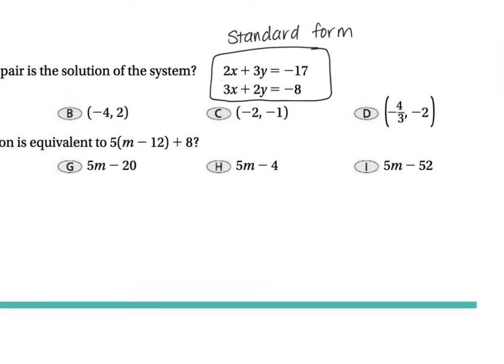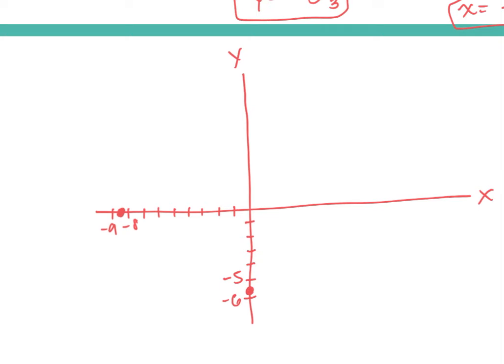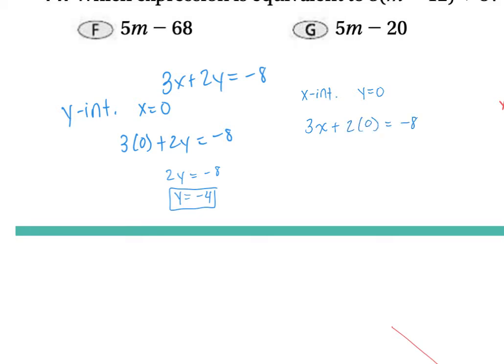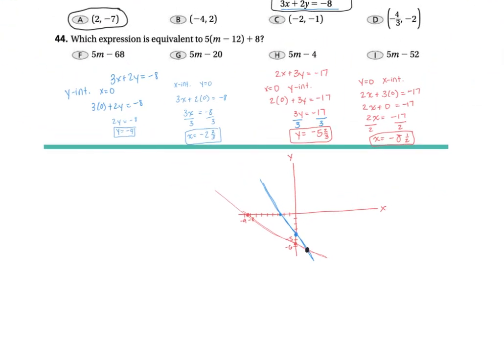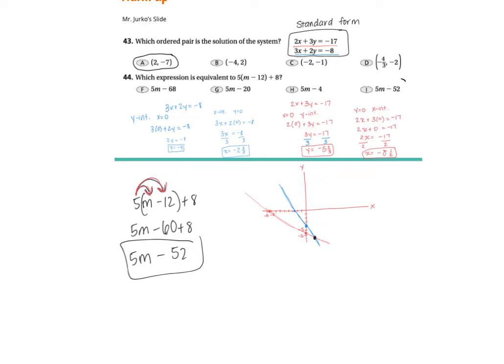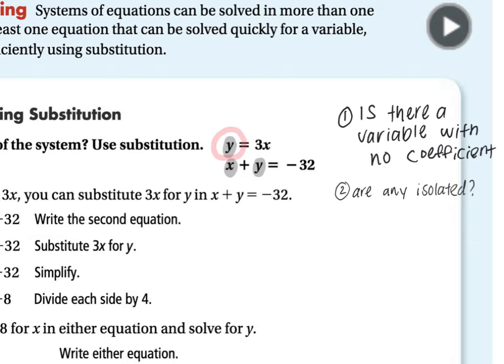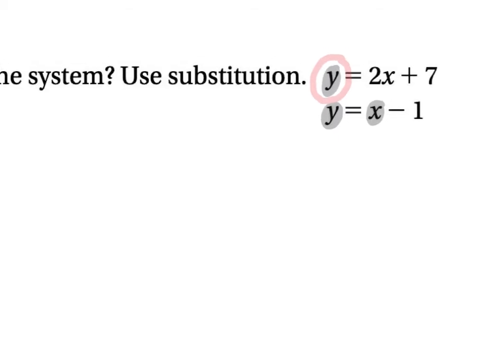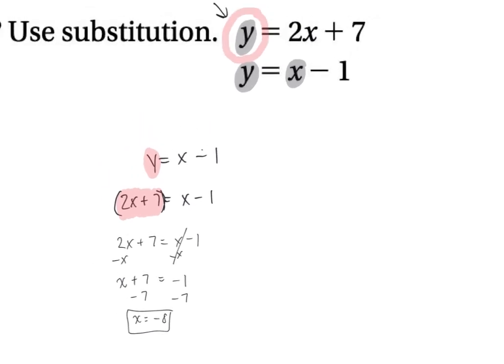Algebra Lesson 6.2 Teacher